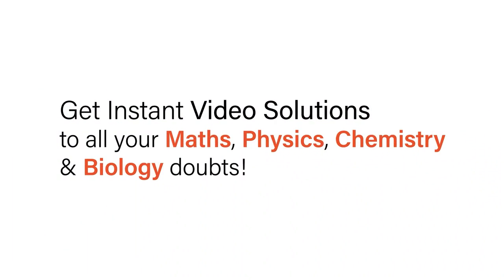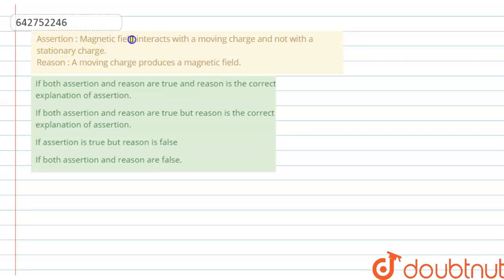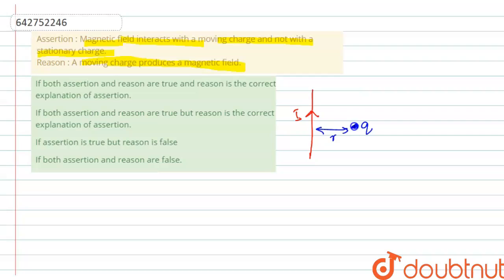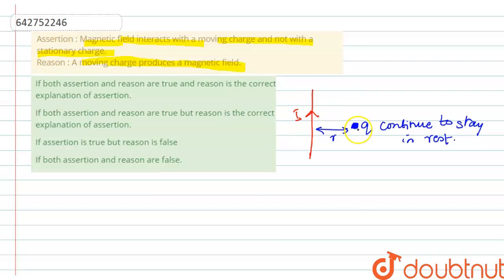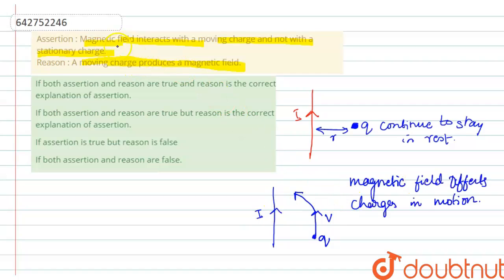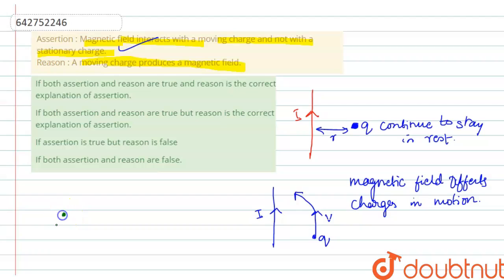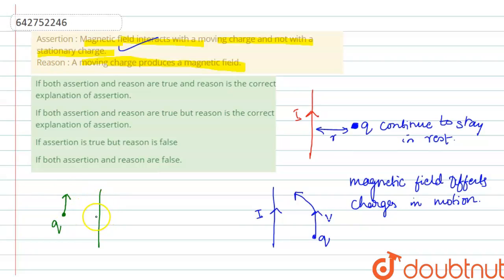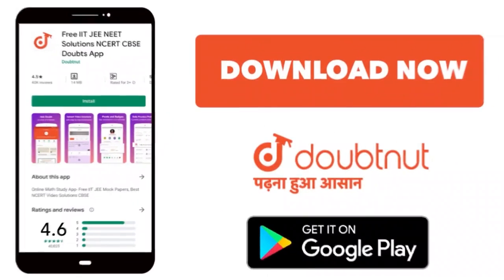Assertion : Magnetic field interacts with a moving charge and not with a stationary charge. Reas...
Assertion : Magnetic field interacts with a moving charge and not with a stationary charge. Reason : A moving charge produces a magnetic field.
Class: 12
Subject: PHYSICS
Chapter: MOVING CHARGES AND MAGNETISM
Board:NEET

👉 Have Any Query? Ask Us.